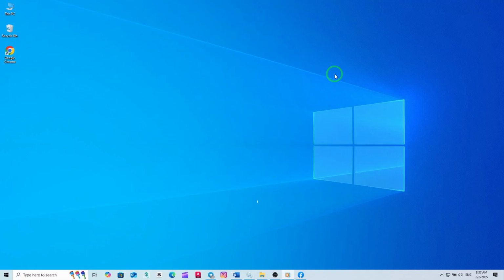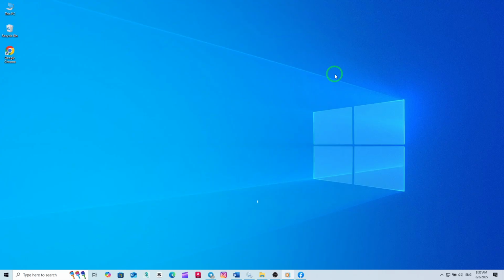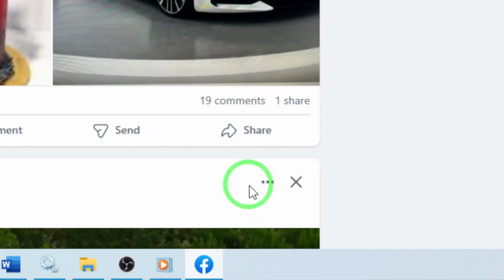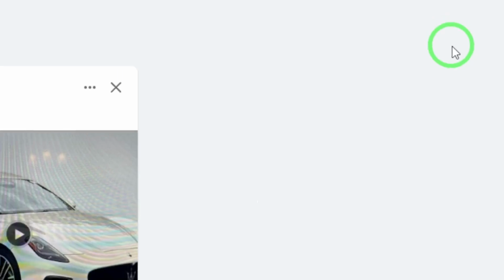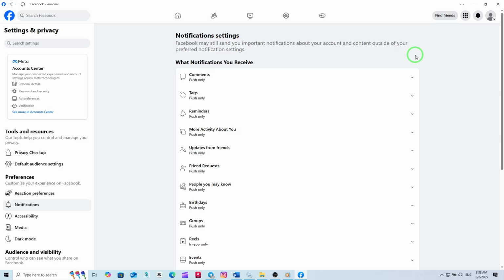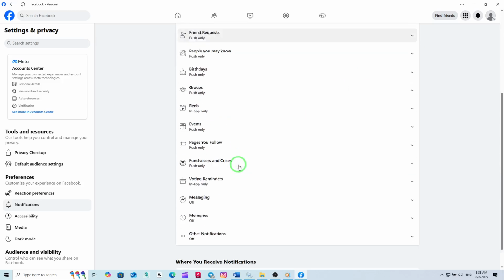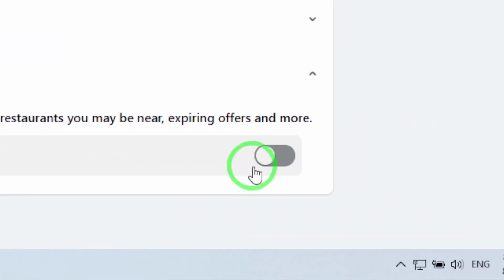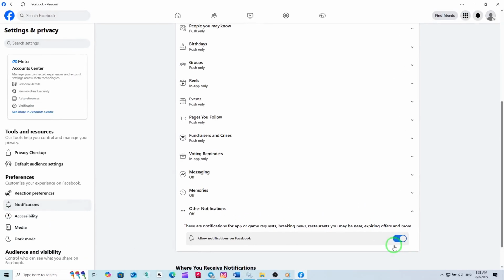How to Turn On Other Notifications On Facebook App On PC (New Update)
Learn how to turn on other notifications on the Facebook app on your PC with the new update. This easy step-by-step guide will help you enable Facebook notifications so you never miss important updates again.

1. Open Facebook app

2. Click on the Notifications icon at the top right of the page

3. Click on the three dots

4. Choose Notifications settings

5. Click on Other notifications, enable Allow notifications on Facebook-
Timeline:
00:00 Start
00:12 How to do it
01:05 End